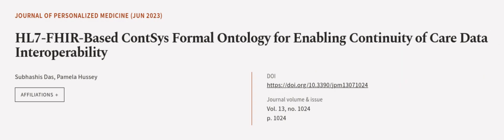HL7-FHIR-Based ContSys Formal Ontology for Enabling Continuity of Care Data Interoper... | RTCL.TV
### Keywords ###

### Article Attribution ###
Title: HL7-FHIR-Based ContSys Formal Ontology for Enabling Continuity of Care Data Interoperability
Authors: Subhashis Das ,and Pamela Hussey
Publisher: MDPI AG
DOI: 10.3390/jpm13071024

### Video Timestamps ###
0:00:00 - Summary
0:01:04 - Title
0:01:09 - Outro
0:01:13 - End